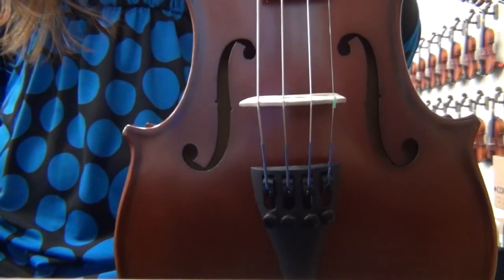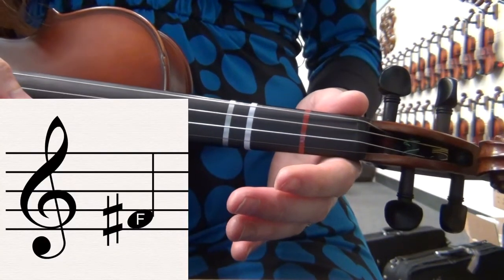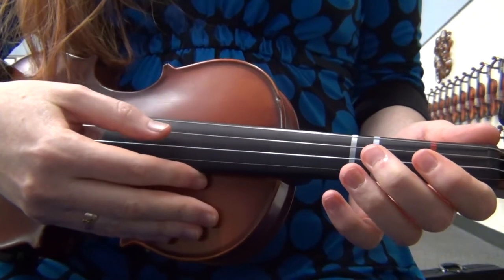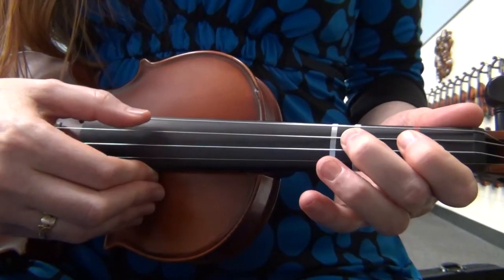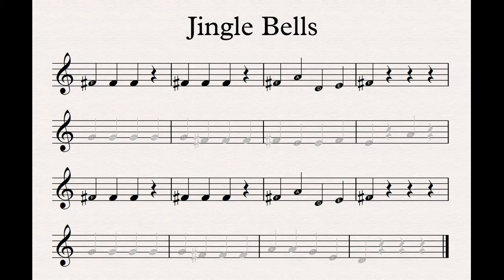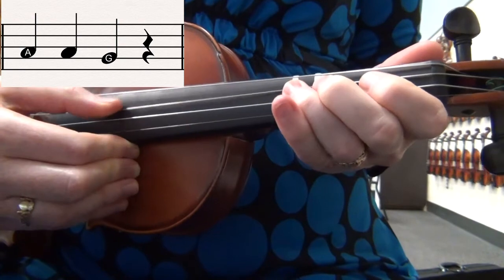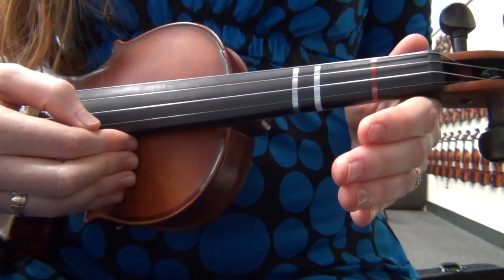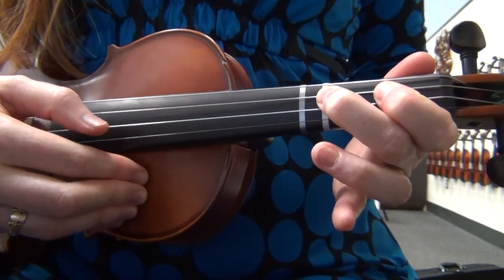Jingle Bells Lesson